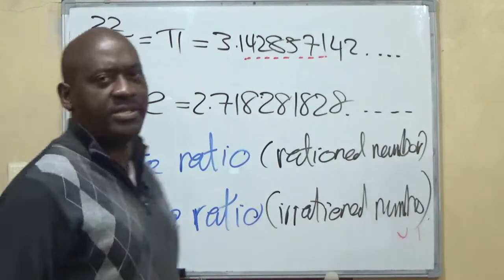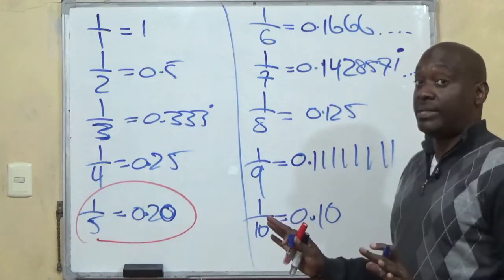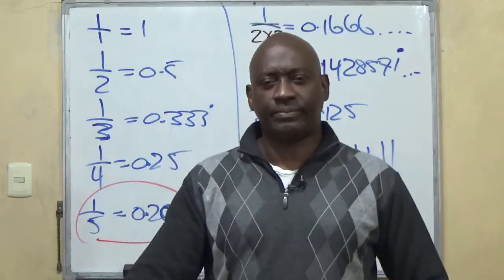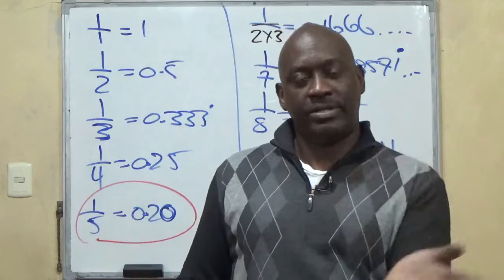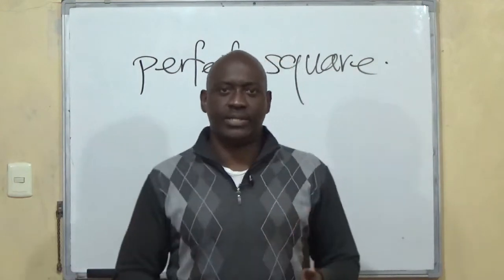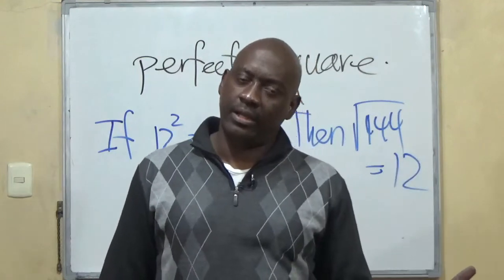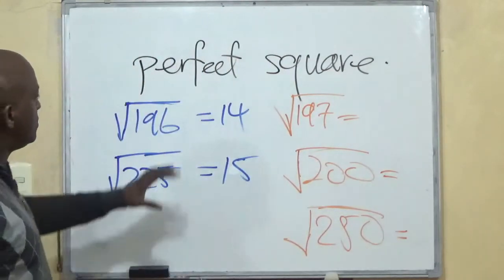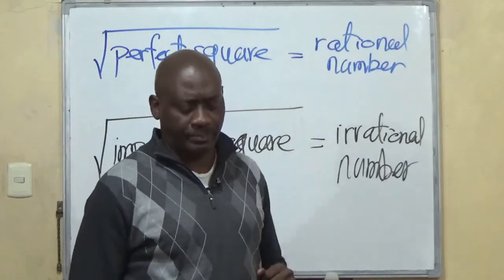Introduction to Numbers II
The second of two videos where we delve into different types of numbers - real numbers, whole numbers, integers, rational numbers, irrational numbers, prime numbers, perfect squares, etc. ENJOY!